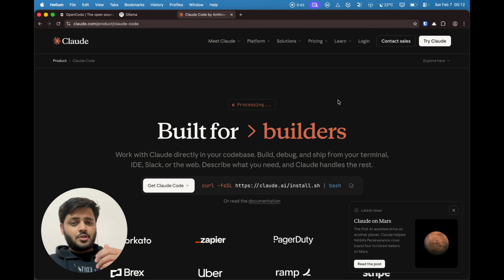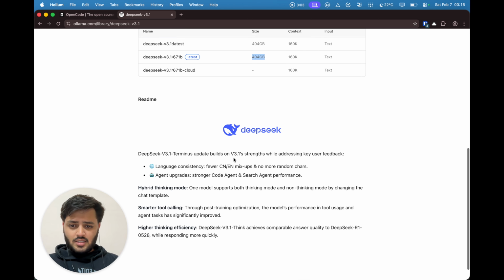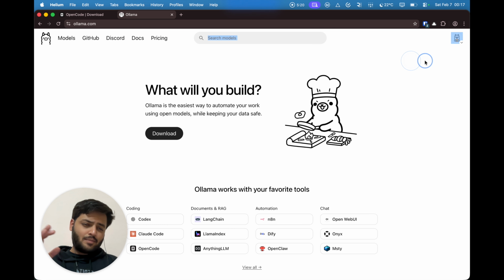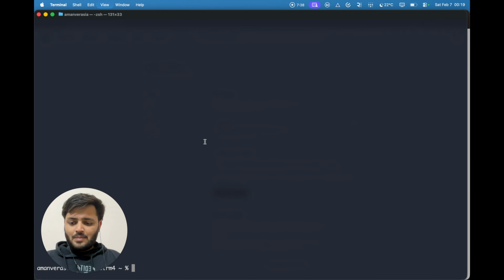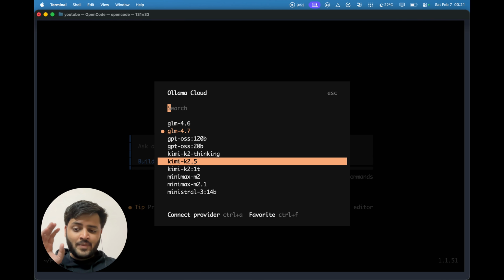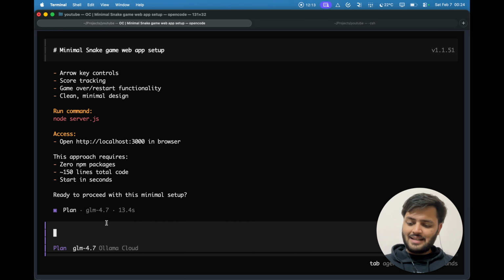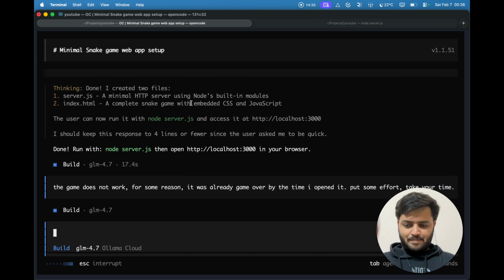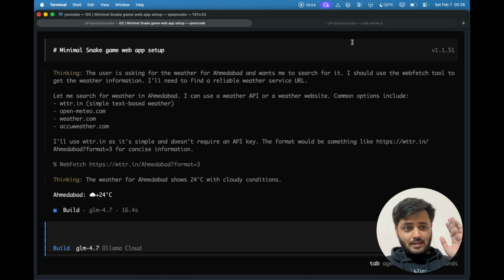Claude Code Alternative for free: OpenCode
Anyone can use these coding ai models for free. Use OPENCODE for free, using open-source models powered by Ollama Cloud.